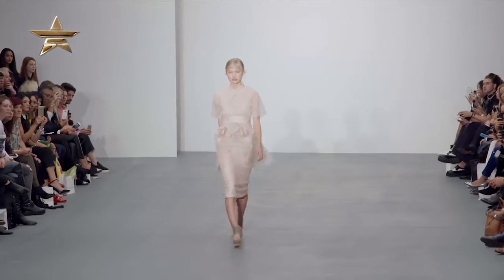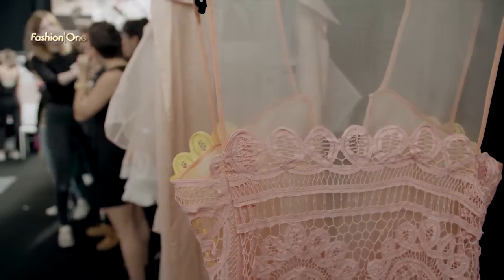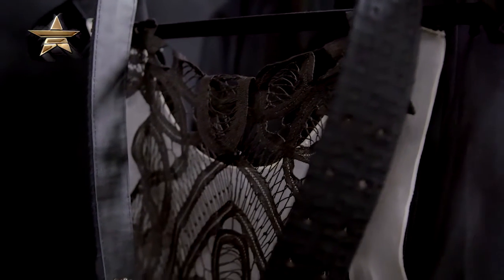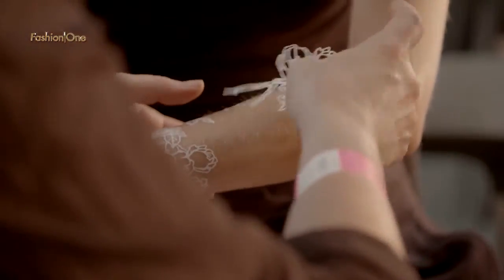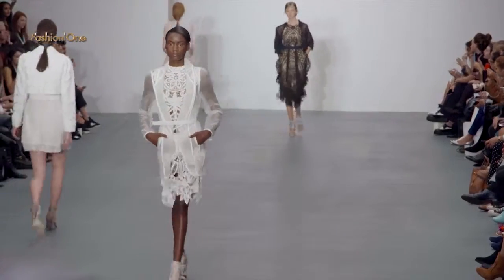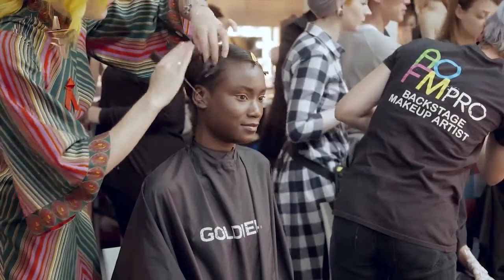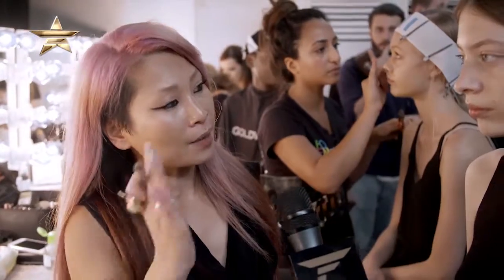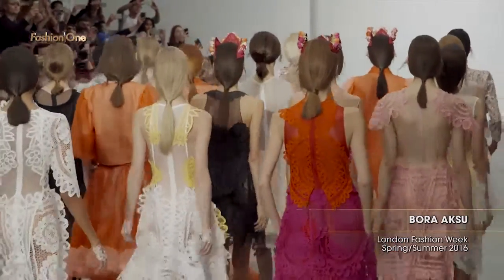BORA AKSU London Fashion Week Spring Summer 2016 | Backstage